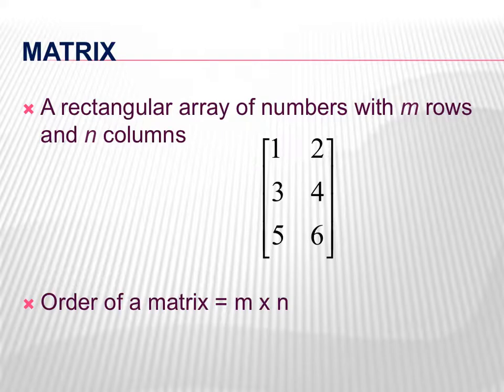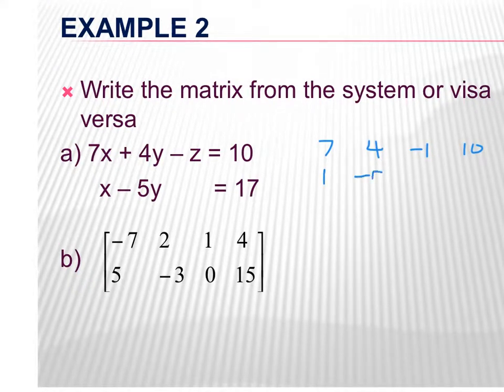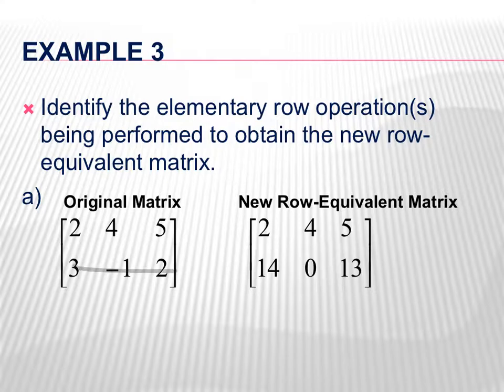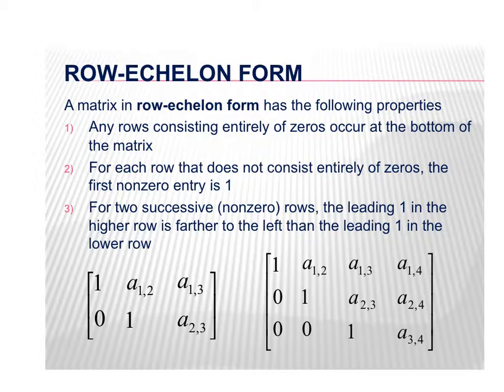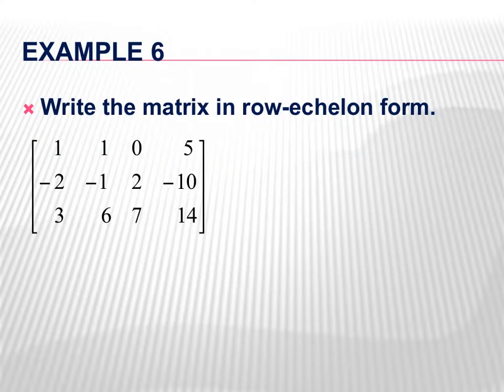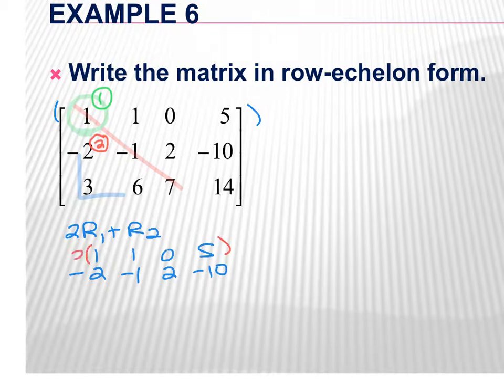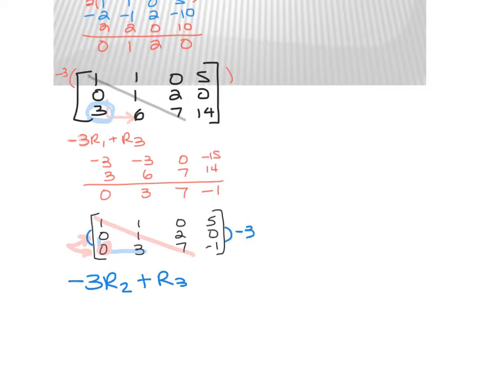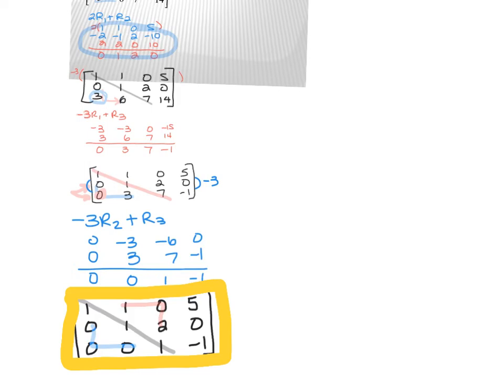2.8 & 2.9 - 7.4 Matrices (part 1)